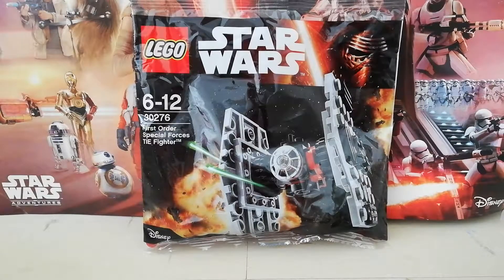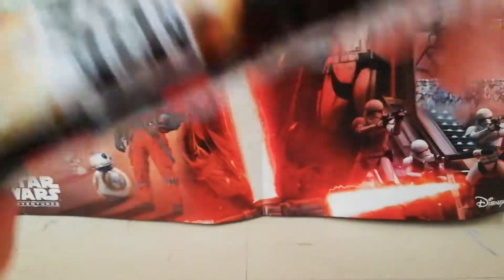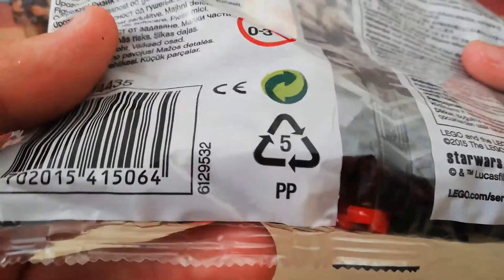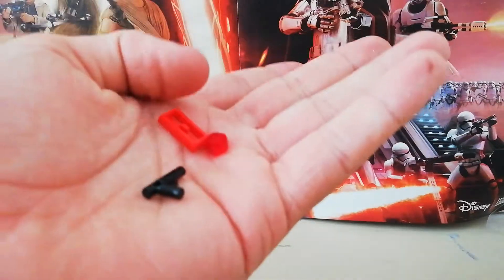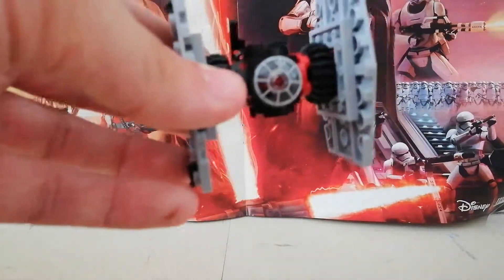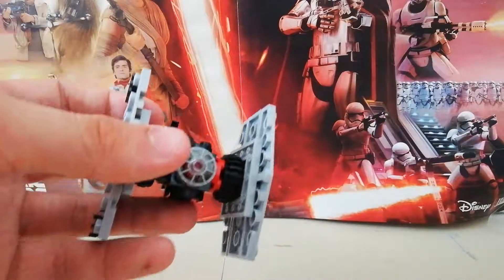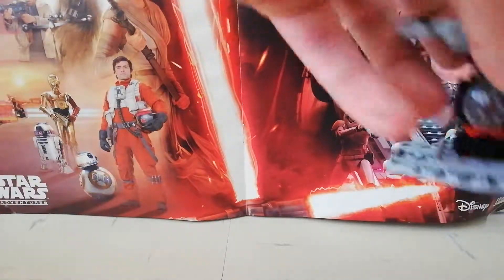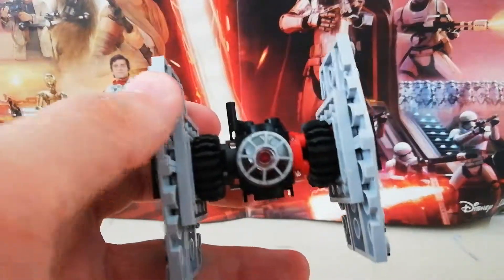Lego Star wars tie fighter polybag